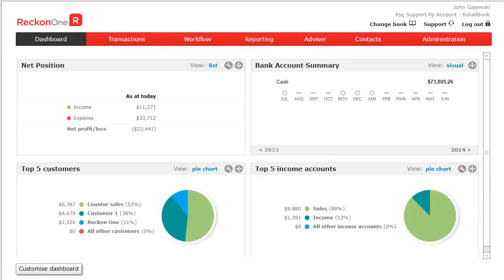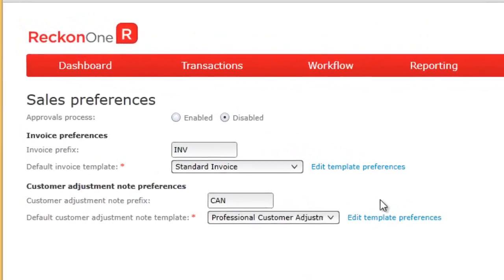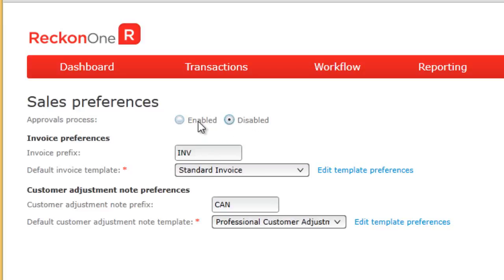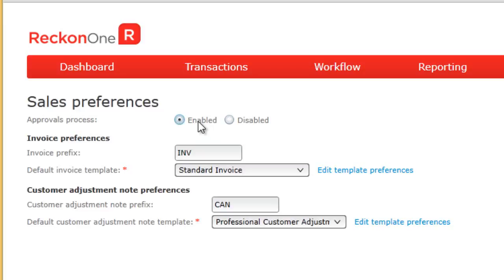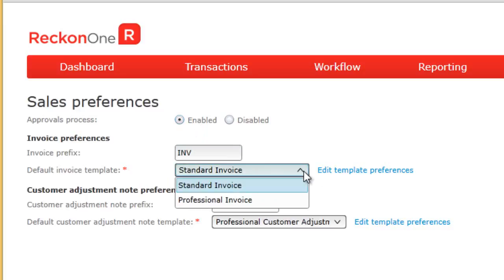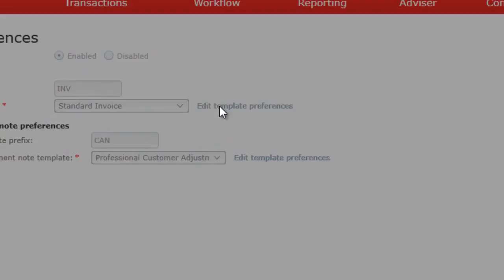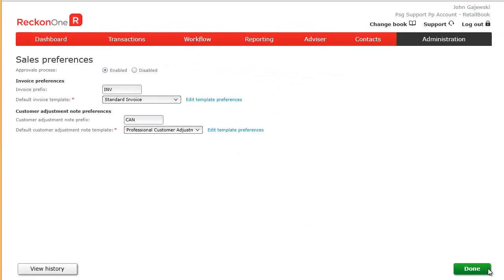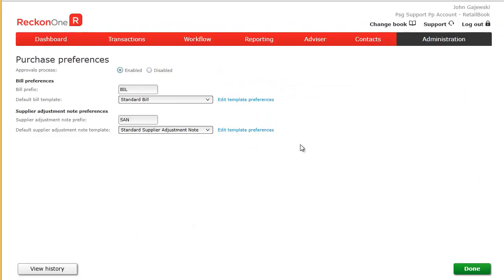Setting Sales & Purch Prefs in Reckon One HD